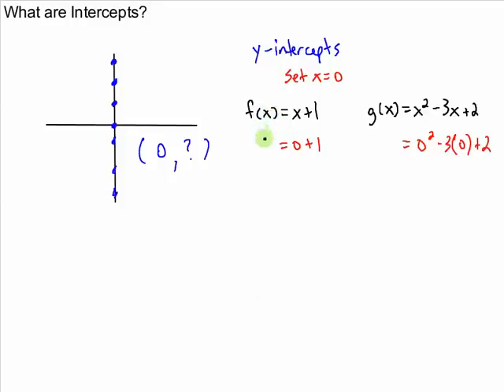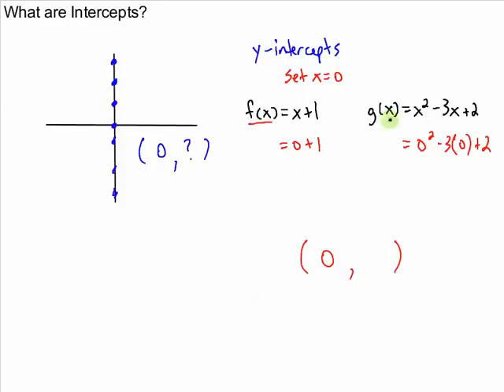What are Intercepts?